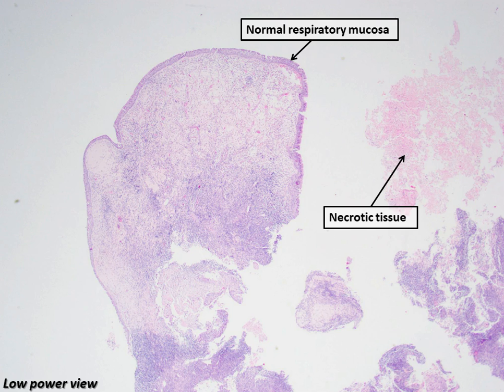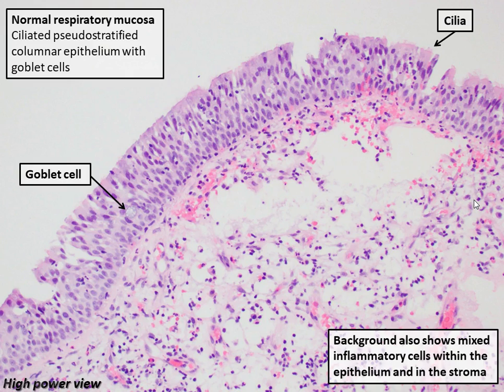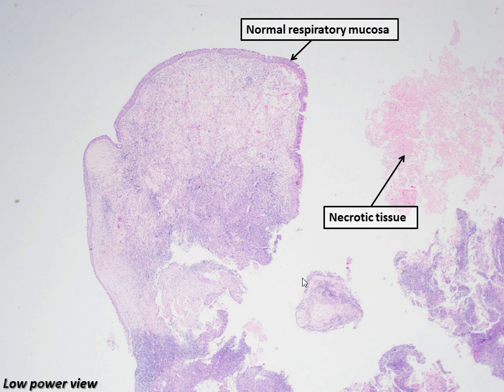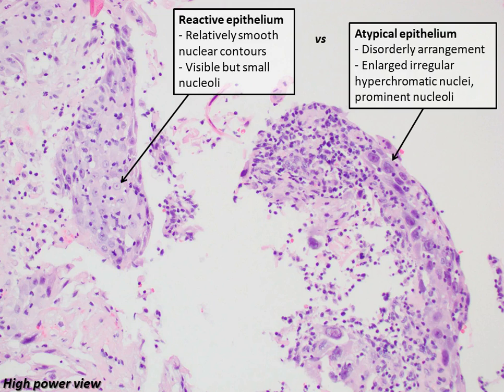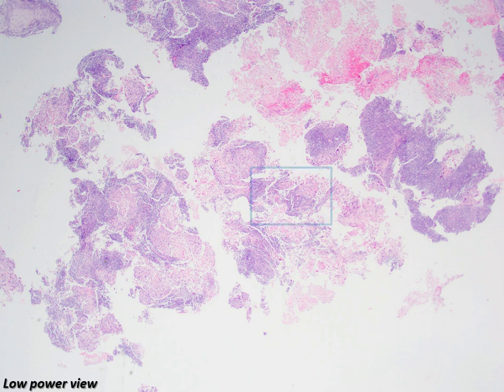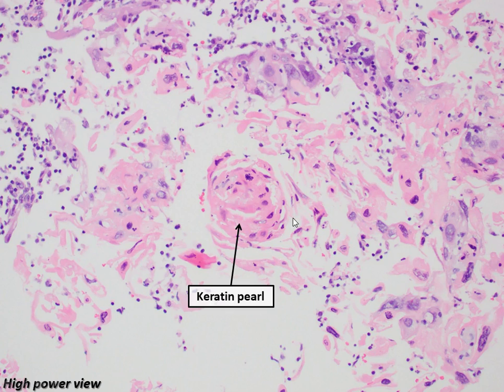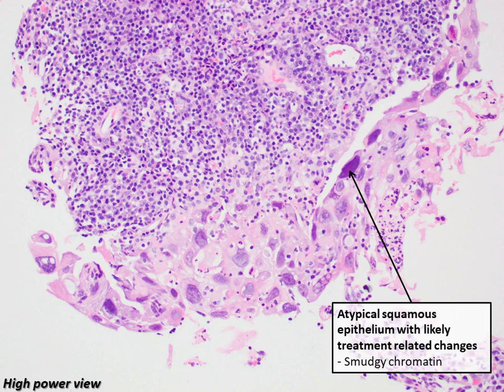Sinonasal Squamous Cell Carcinoma